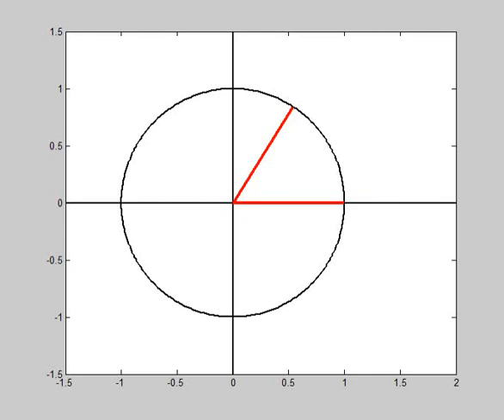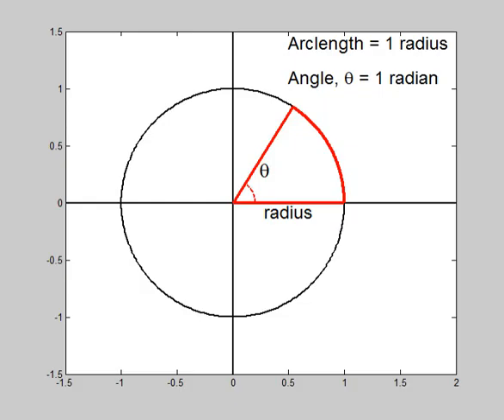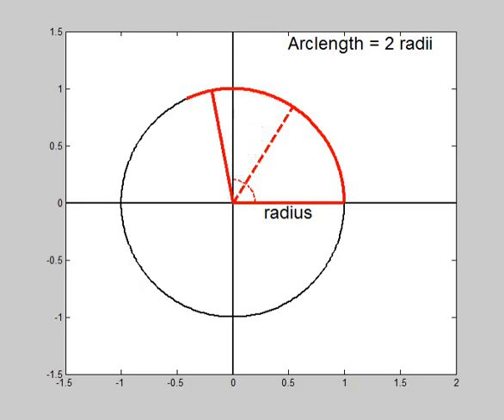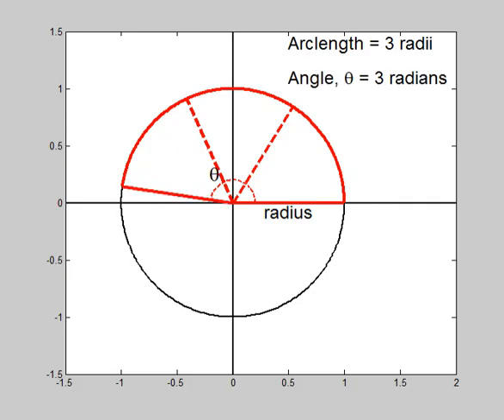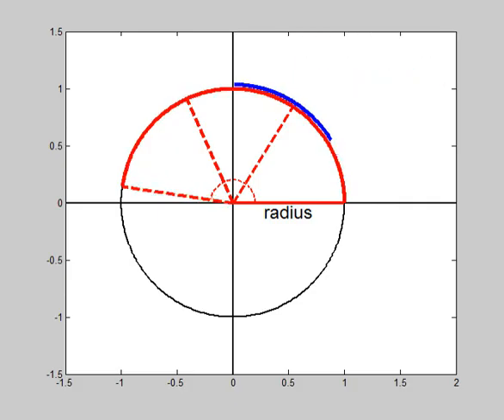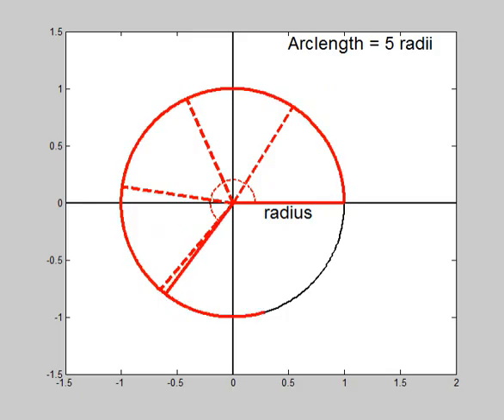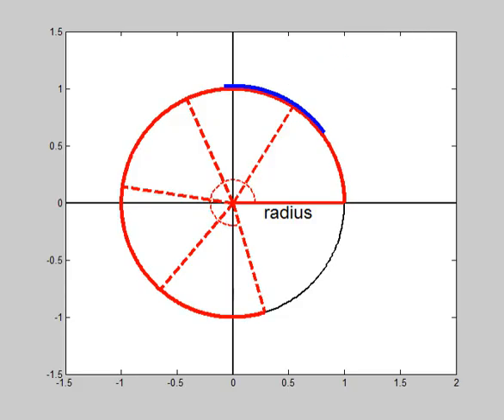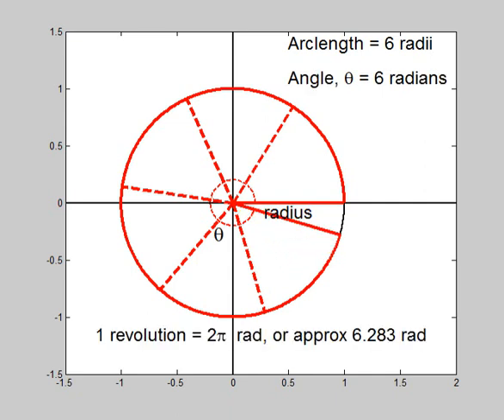What is a radian? (with audio)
This is a copy of the video except here you will hear the following voice-over audio explanation

This video illustrates the definition of a radian. First begin with a unit circle. Now consider an arc length equivalent to one radius. The measure of the angle subtending an arc length of 1 radius is 1 radian. If we double the arc length, so that now we are viewing an arc length of 2 radii, then the new angle is now 2 radians. Note the connection between the arc length and subtended angle.

The formula for arc length is L = radius times angle (in radians). Put another way, the angle in radians is the subtended arc length divided by the radius. That way, the circle need not be a unit circle. For example, if an angle subtends an arc length of 12 on a circle with radius 6, then that angle has measure 2 radians, since 12 divided by 6 is 2.

As this video is wrapping up, the viewer should note that a full revolution is not perfectly divided into an integer multiple of radians. The closest we come is 6 radians, yet this comes short of a full revolution. Perhaps it is helpful to recall that 1 revolution is equivalent to 2 pi radians, which is about 6.283 radians, slightly above the integer 6 radians.